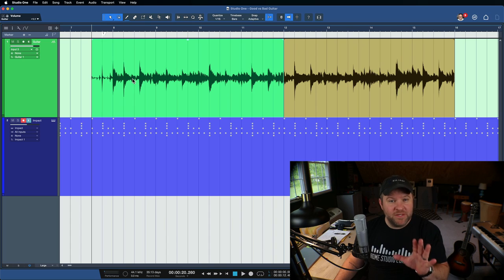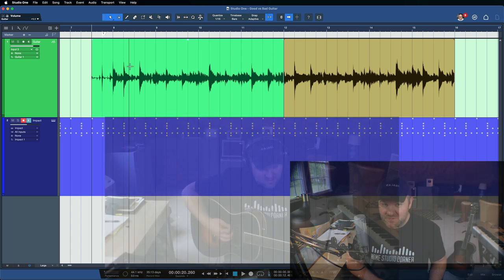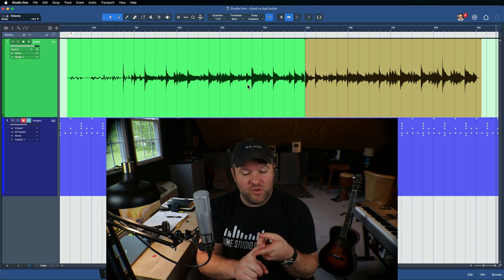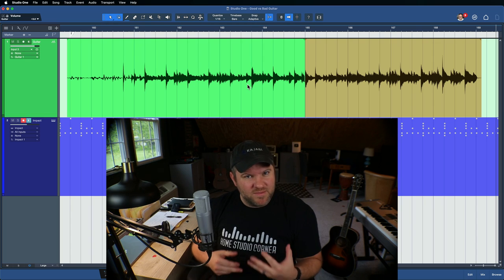Good vs Bad Guitar Recordings